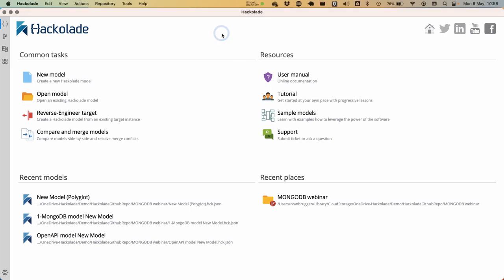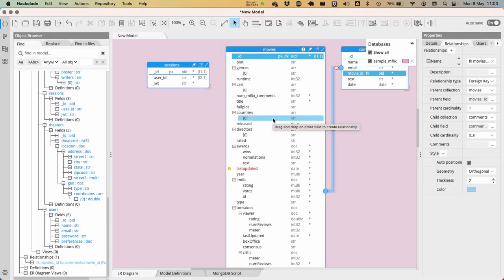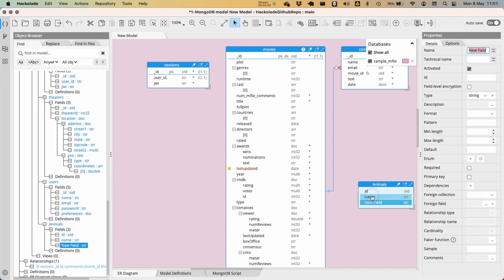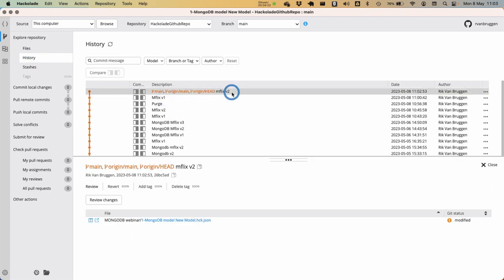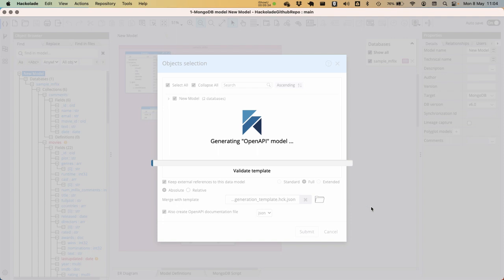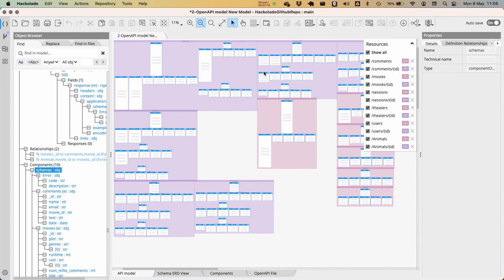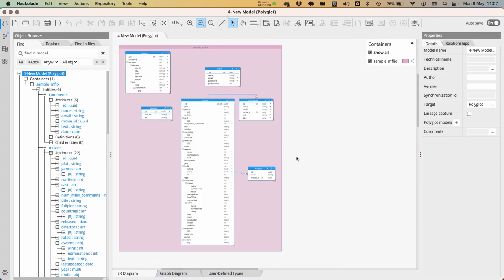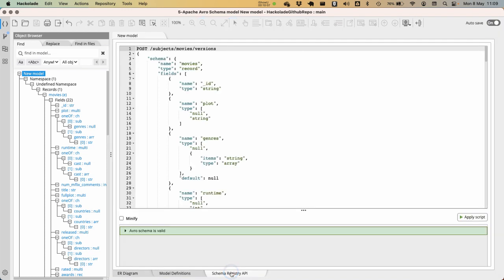Hackolade & MongoDB - short demo